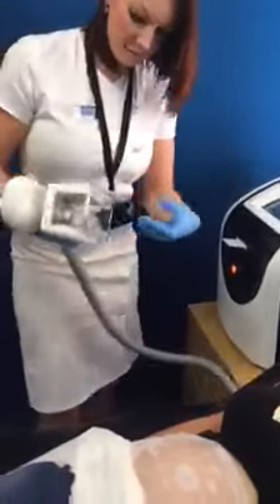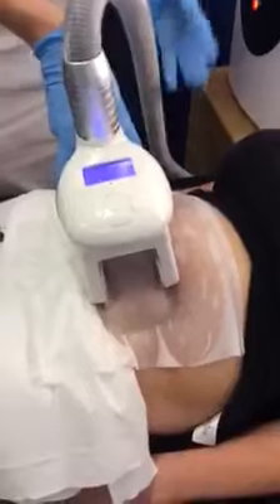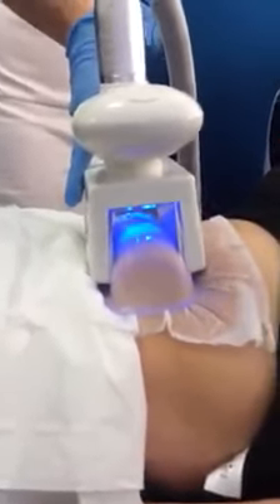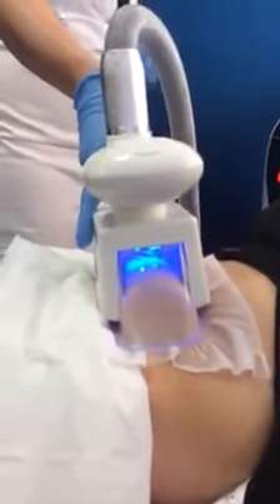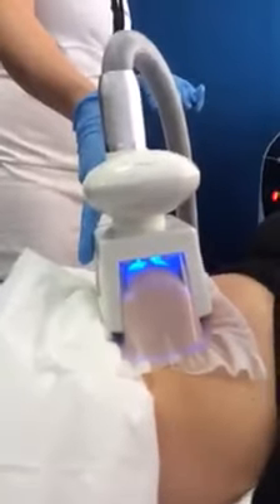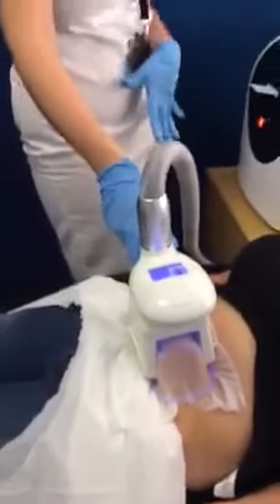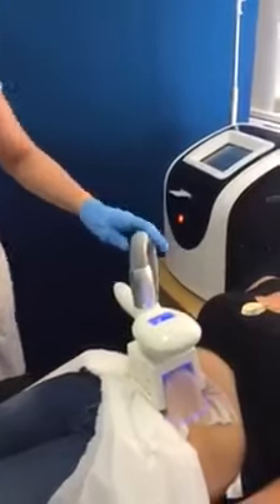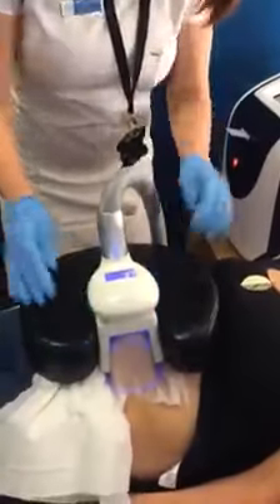1 June 2016(106)